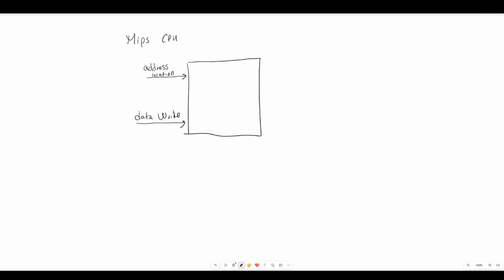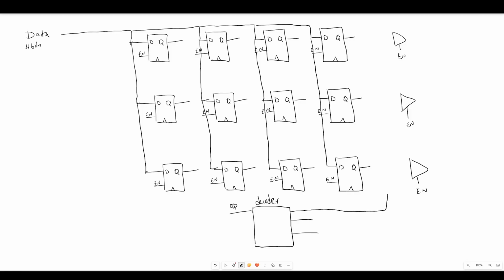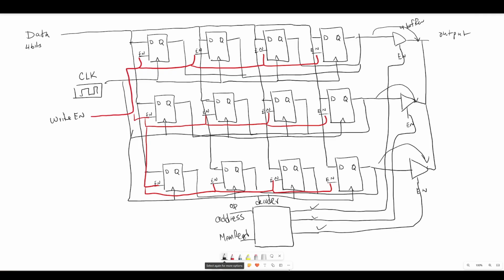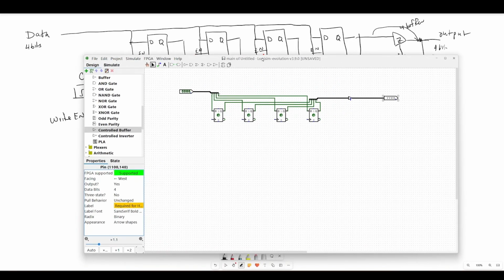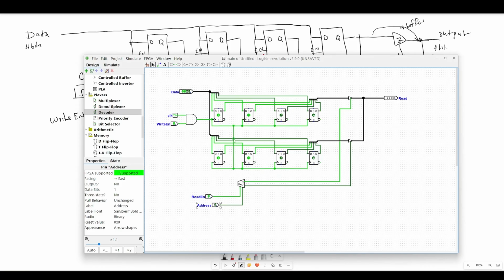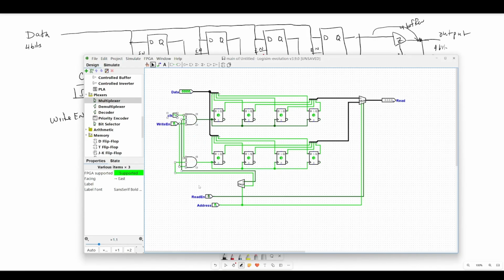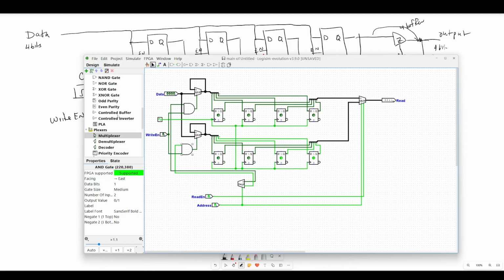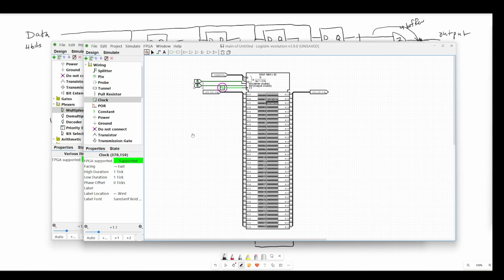How CPUs Store and Load Data: Building Data Memory in Logisim (MIPS CPU Tutorial)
Welcome back to the Black Body Engineering series!

In this episode, we build the **Data Memory** module for our 32-bit MIPS CPU in Logisim. This is where `LW` (load word) and `SW` (store word) instructions come to life! You’ll learn how memory is addressed, how to control writes using the `MemWrite` signal, and how to simulate both load and store operations with ease.

🔧 Topics Covered:
- What is Data Memory?
- Simulating RAM in Logisim
- `LW` and `SW` instruction behavior
- Control signals: Address, WriteData, ReadData, MemWrite
- Synchronous vs asynchronous access

⚒ Tools:
- Logisim Evolution

✉️ Feedback or questions? Drop a comment or find me on GitHub.